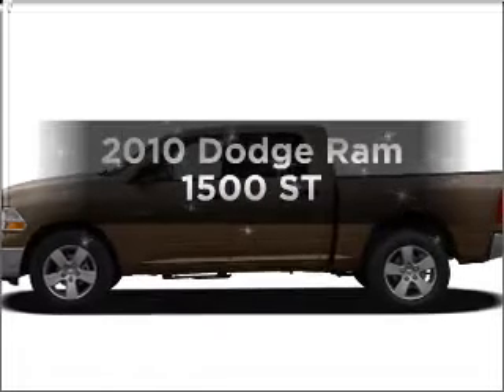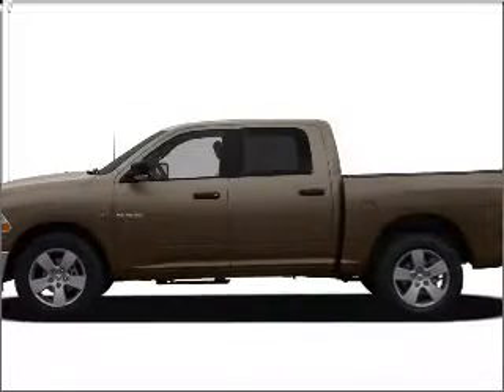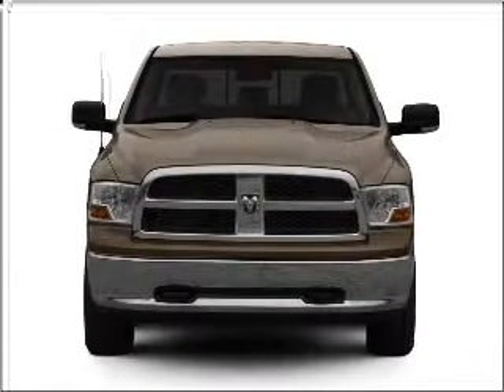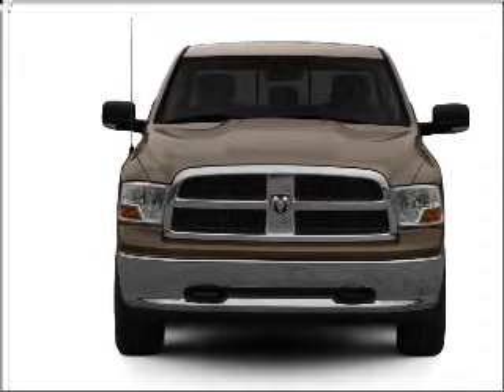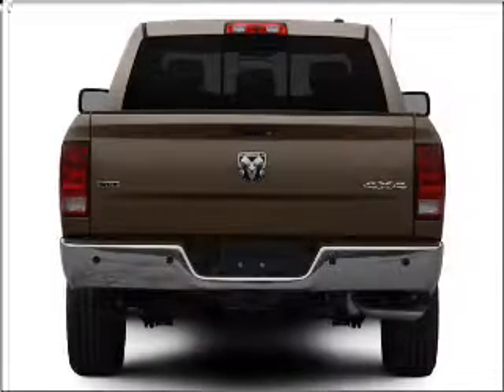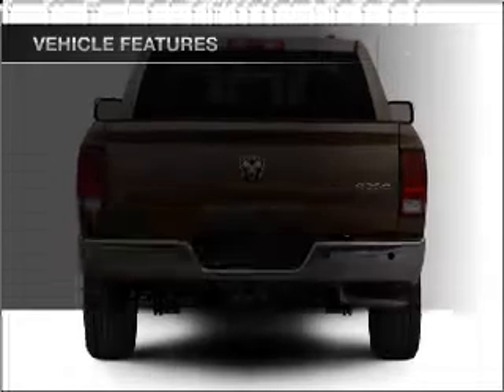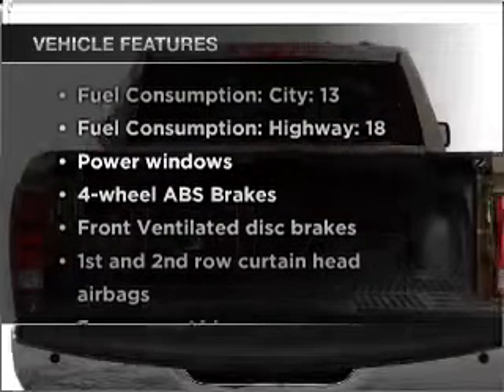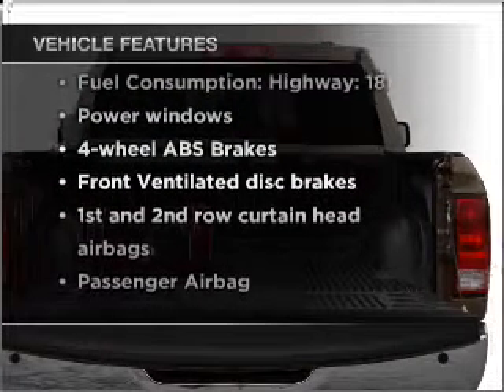2010 Dodge Ram 1500 - Belmont NH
Year: 2010
Make: Dodge
Model: Ram 1500
Trim: ST
Engine: 4.7 liter 8 cylinder 16 valve
Transmission: Automatic
Color: Bright White
Mileage: 650
Address:
29 Laconia Road, Route 106